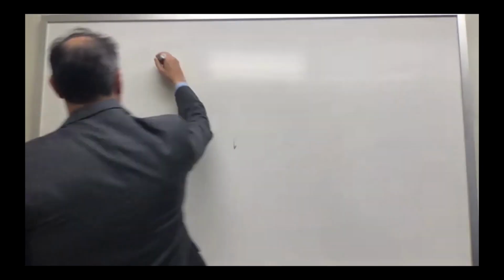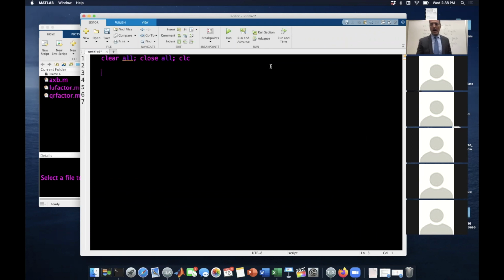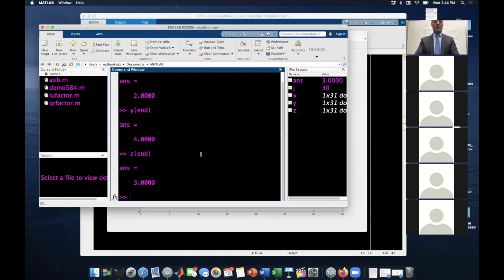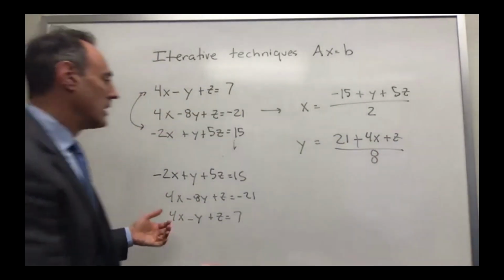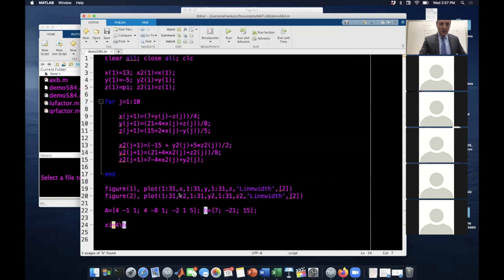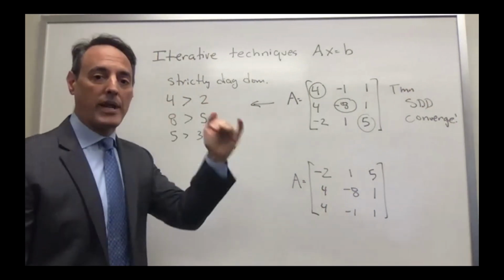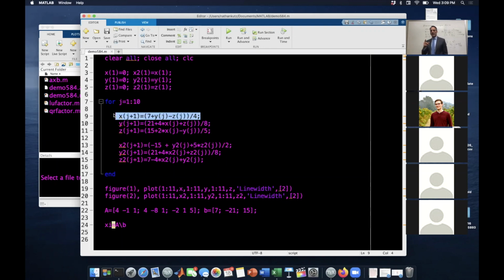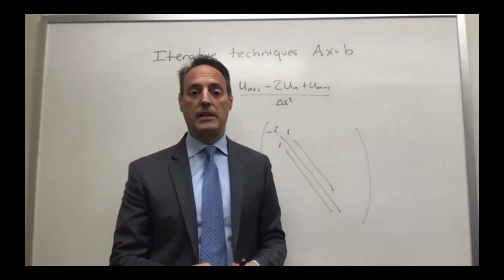Applied Linear Algebra: Iteration Methods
This lecture focuses on iteration techniques, including Jacobi iterations and Gauss-Seidel iterations, which are used in solving Ax=b.